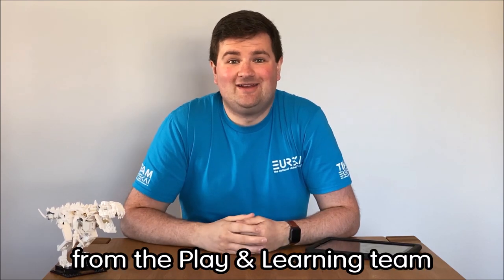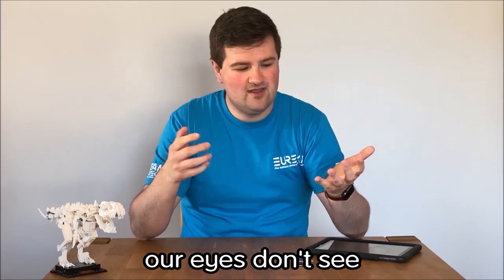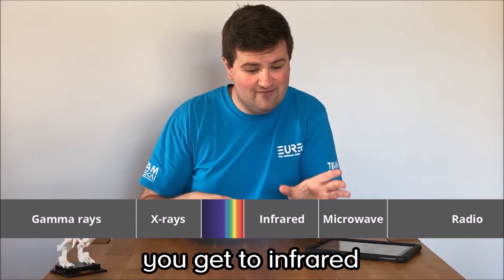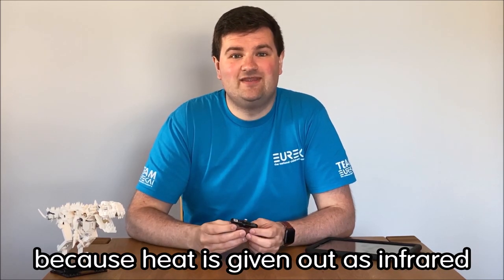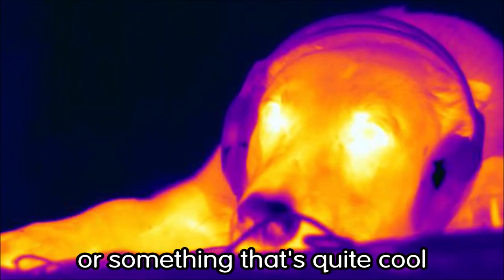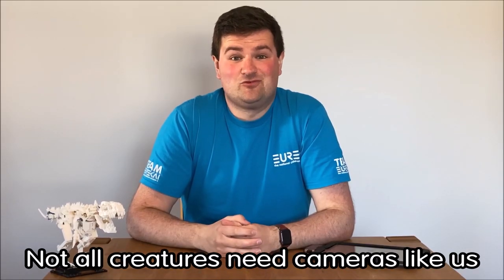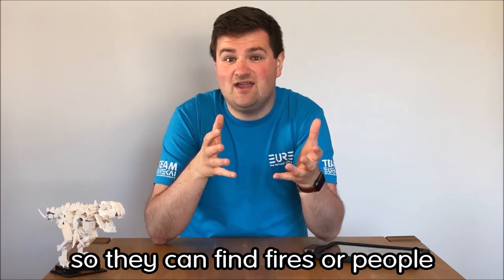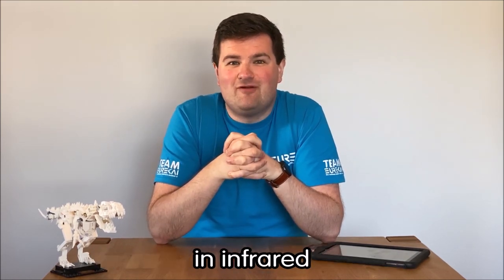Eureka! At Home: See the world in infrared, with Chris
🌈 Ever wondered what the world looks like in infrared?🌈
Chris is here you give you a taster, and to explain a bit about the different types of light and how we use them!

For more videos, demos and things to try at home, head